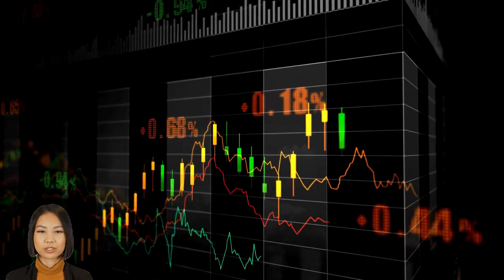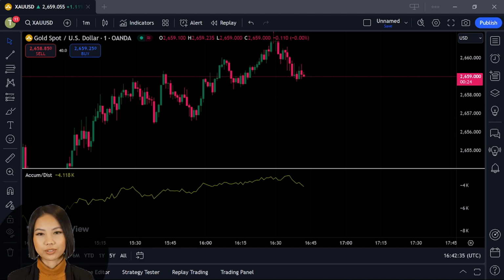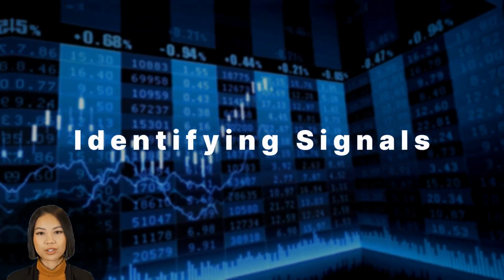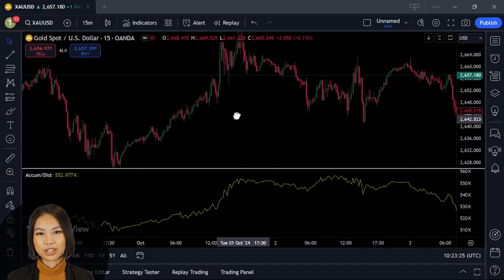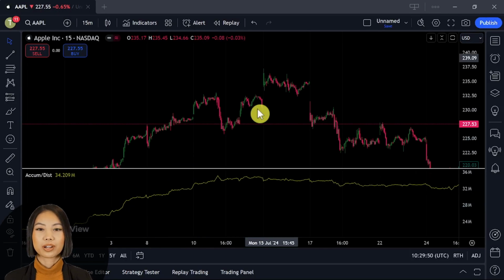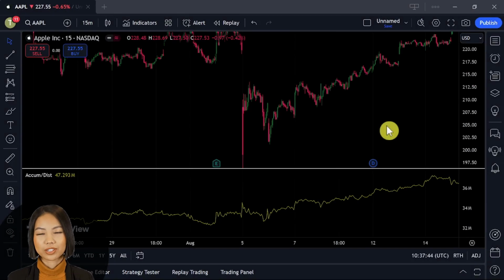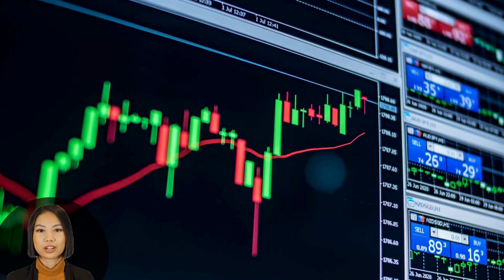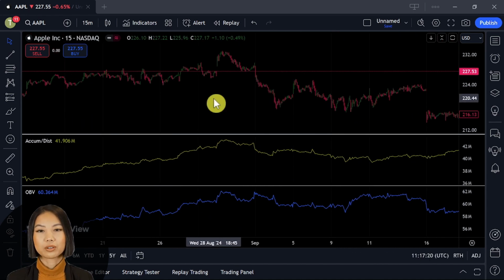Fake Market Momentum? || Master Accumulation/Distribution Line (ADL) to Unmask Fake Market Moves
In this free trading academy video, our trading expert will cover the Bearish Candlestick Patterns.